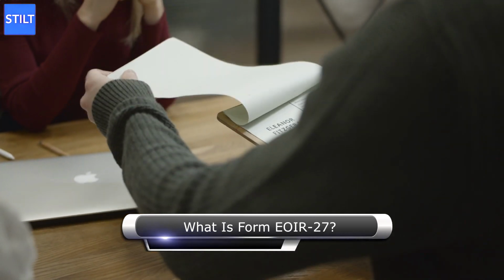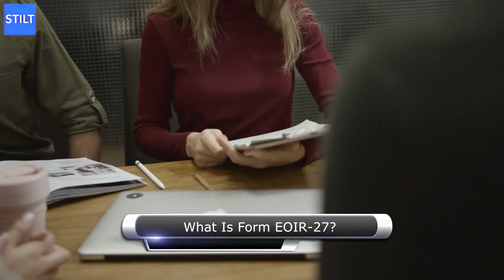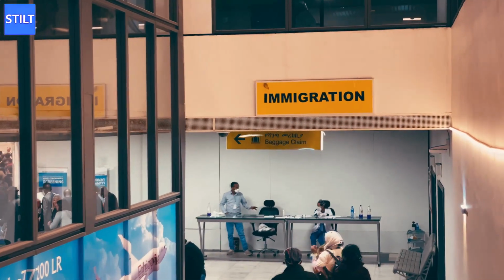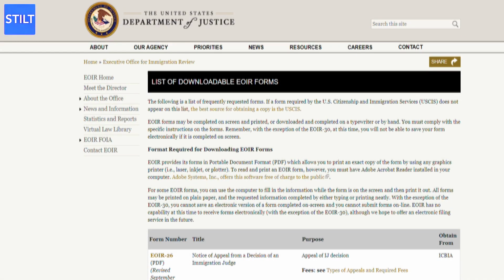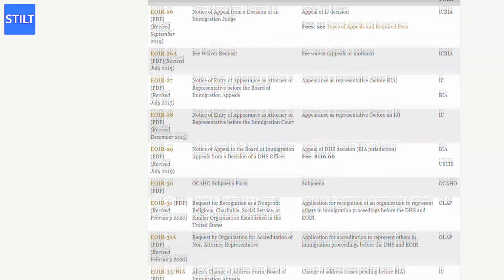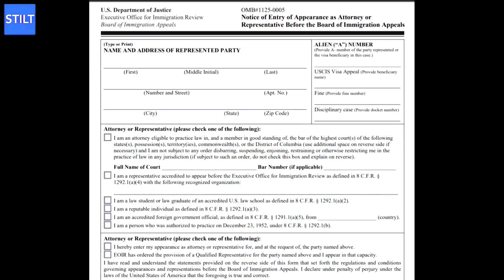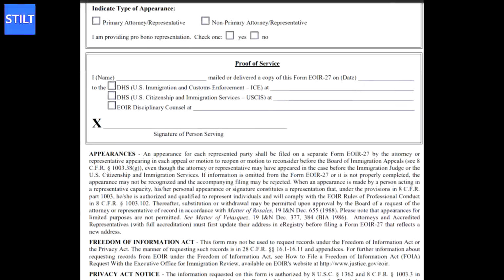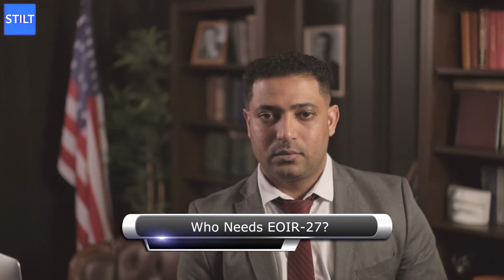Going to a Removal Hearing in Immigration Court | Form EOIR 27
If you’re planning on engaging a representative to strengthen your case in front of an immigration judge, you have to notify the Board of Immigration (BIA) using a form called EOIR-27. This is a simple yet highly-important form. In this video, we’ll explain everything you need to know about EOIR-27, along with step-by-step instructions for filing it.